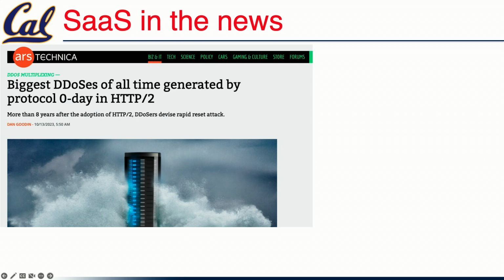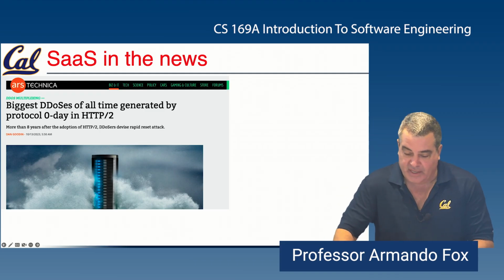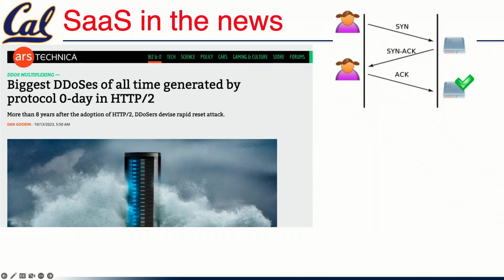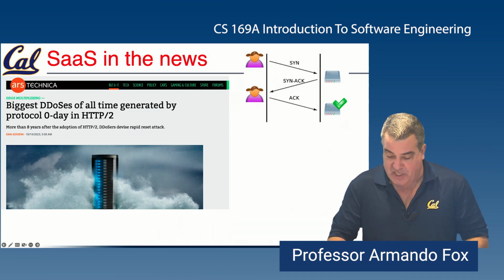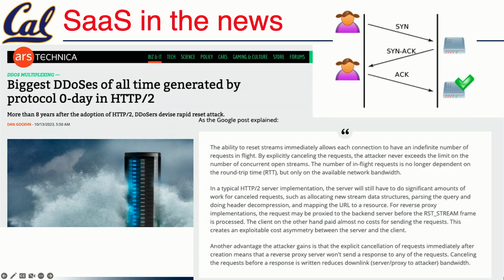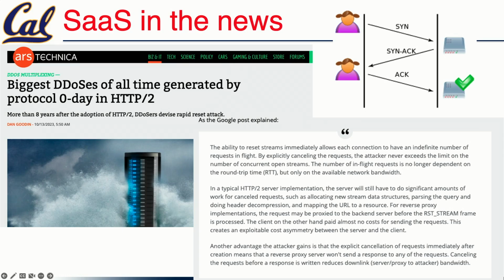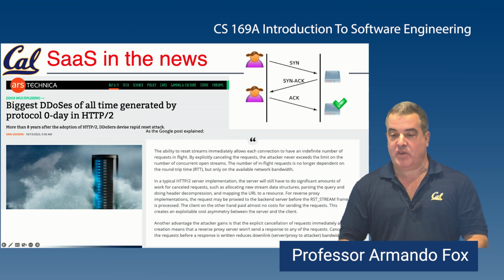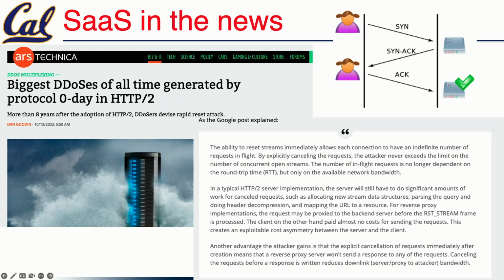Interlude: SaaS In The News: HTTP2 zero-day enables massive DDoS